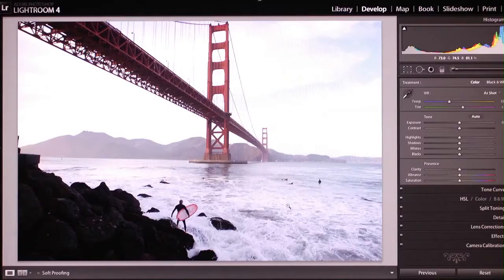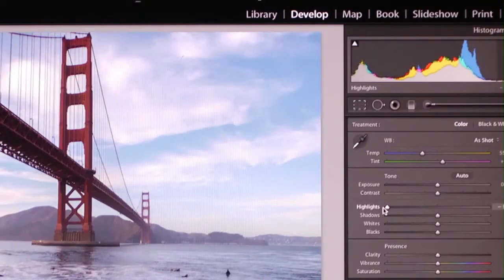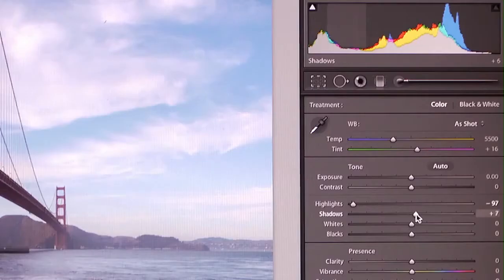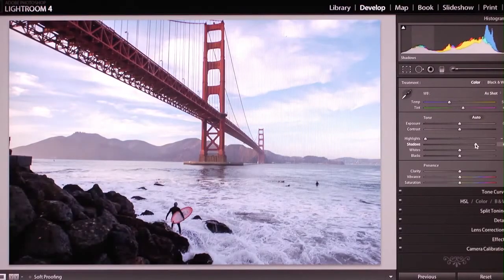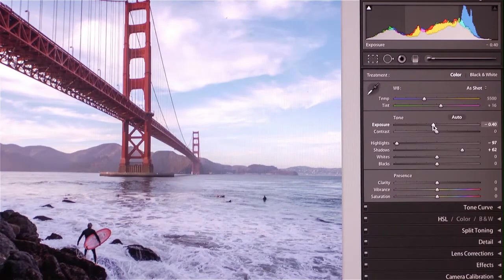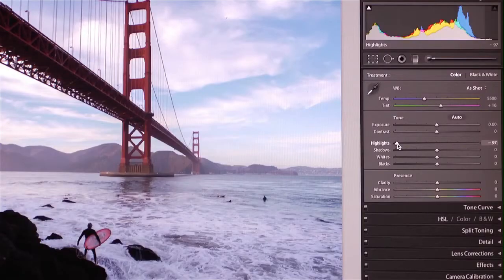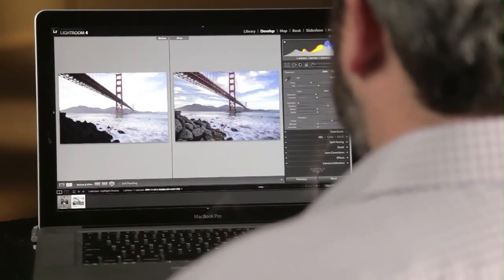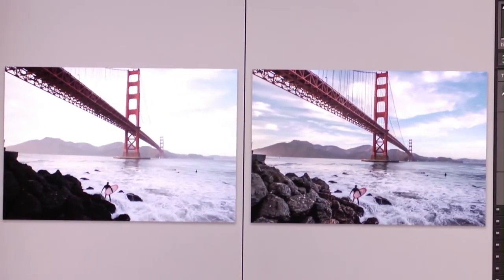Photoshop Lightroom 4 by Adobe Systems - Highlight and Shadow Recovery with Lightroom 4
Bring out all the detail that your camera captures in dark shadows and bright highlights. Now you have more power than ever before to create great images in challenging light.